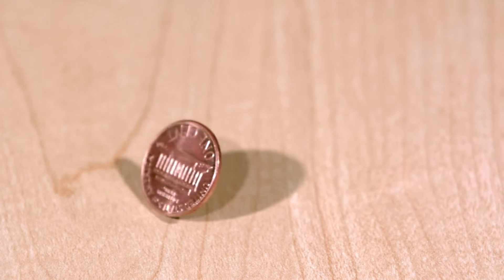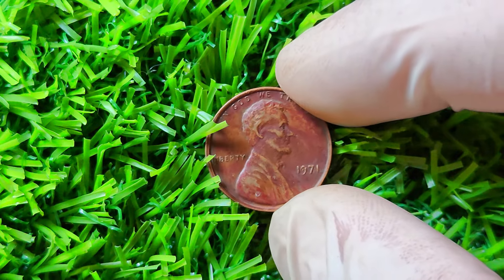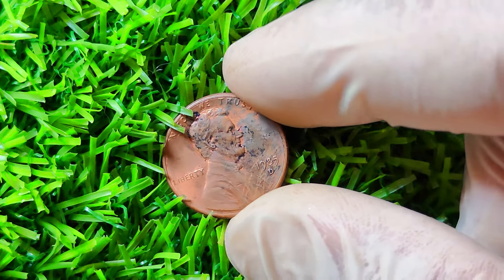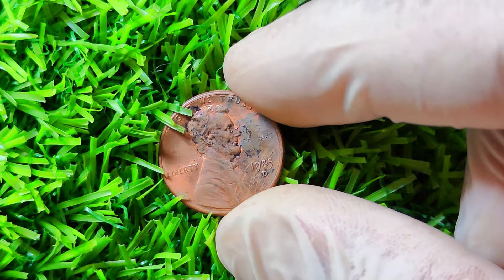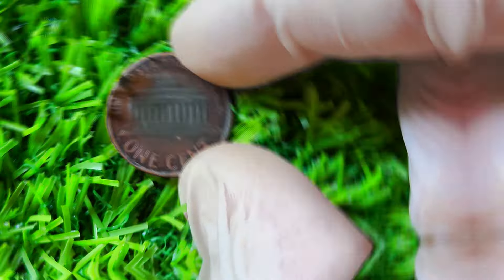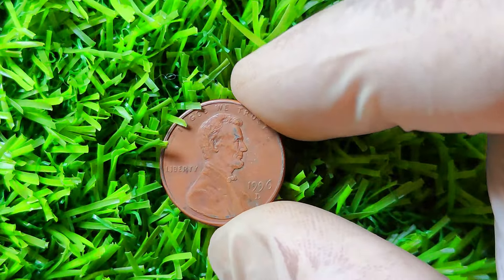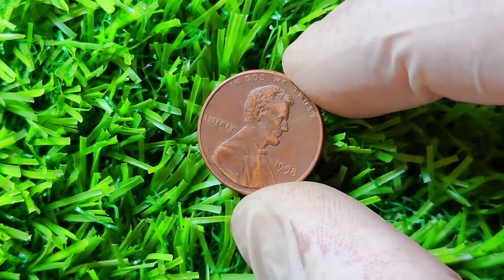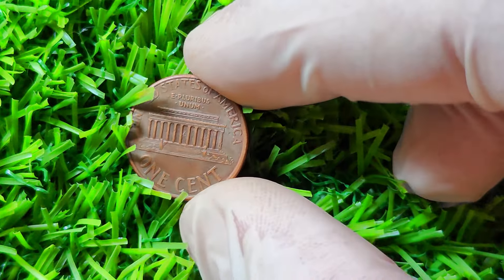IF YOU HAVE 5 MOST VALUABLE PENNIES - WATCH THIS NOW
Are you a coin collector or just curious about the hidden treasures in your pocket change? In this video, we reveal the **5 most valuable pennies** that could be hiding right under your nose. These rare and sought-after coins are worth much more than their face value, and you won't believe how much collectors are willing to pay for them!
What You'll Lear
1. The history and significance of each valuable penny.
2. Key identifying features to help you spot these rare coins.
3. Current market values and why these pennies are so valuable.
4. Tips on how to preserve and protect your valuable finds.
5. Expert insights on what makes these pennies a collector's dream.
Featured Pennies
1. 1943 Bronze Lincoln Penny
2. 1955 Double Die Lincoln Penny
3. 1969-S Double Die Lincoln Penny
4. 1974 Aluminum Lincoln Penny
5. 1999 Wide AM Lincoln Penny
Why Watch?
Whether you're a seasoned collector or a beginner, this video will provide you with valuable knowledge that could potentially change your life. Imagine finding a penny worth thousands of dollars in your jar of spare change! Don't miss out on the opportunity to learn from the experts and possibly uncover a hidden fortune.
If you enjoyed this video and found it helpful, don't forget to give it a thumbs up, leave a comment with your thoughts or questions, and subscribe to our channel for more exciting content about valuable coins and collectibles.
Who knows, they might have a valuable penny just waiting to be discovered!